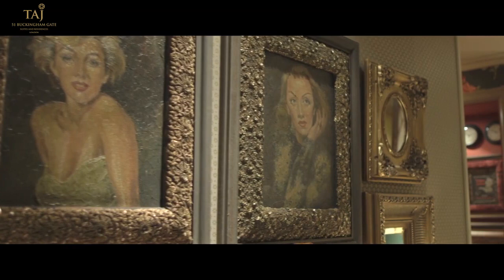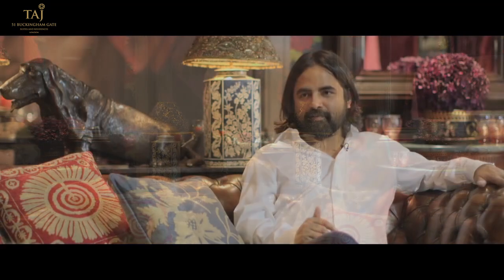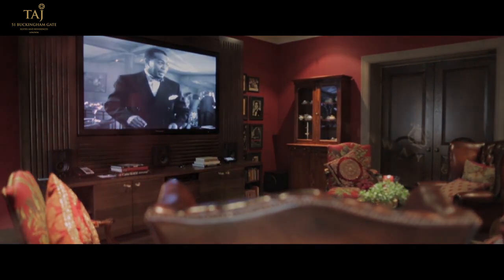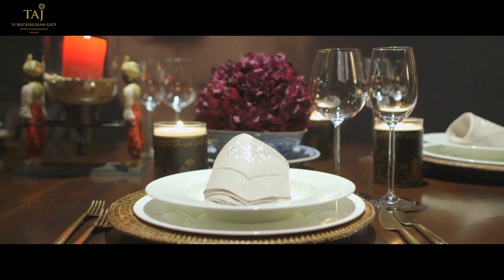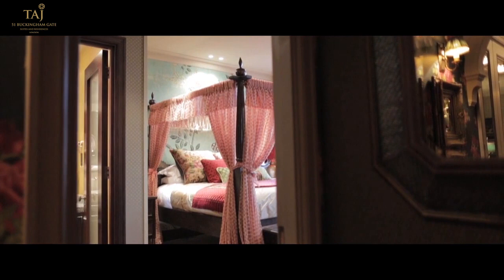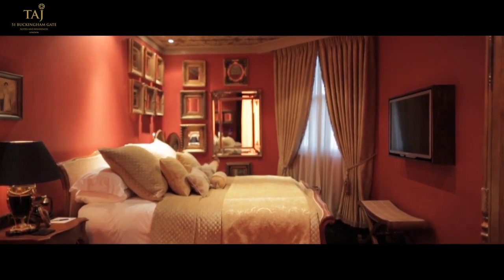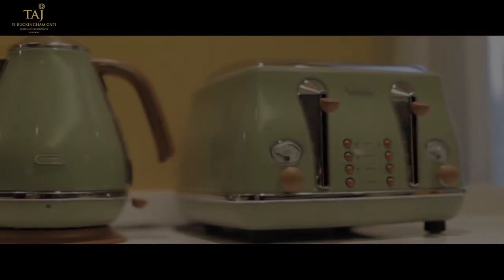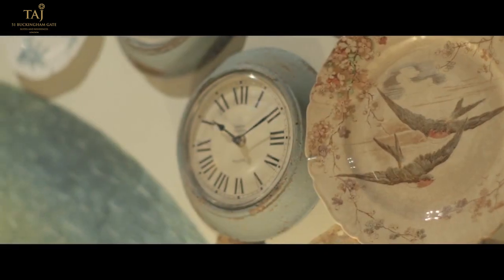THE CINEMA SUITE AT TAJ 51 BUCKINGHAM GATE SUITES AND RESIDENCES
Taj 51 Buckingham Gate unveiled its Cinema Suite in 2012, created by acclaimed Indian designer Sabyasachi Mukherjee. A journey through world cinema and an ode to tradition, this 1,832 square foot two bedroom suite with a dining room, study, powder room and kitchen, is designed in tribute to the history of film and takes inspiration from motion pictures across the globe. Aptly, the Cinema Suite opened just ahead of celebrations marking 100 years of Indian cinema in 1913.
The suite is inspired most notably by the era of 1940s and 1950s Hollywood and Indian Cinema. Guests will find reference to masters like Ray, Coppola and Bergman in the imposing study, world cinema leaders like Majidi, Wong Kar-Wai and Almodovar amongst the cultured kitch of the living room and echoes of The Stepford Wives in the kitchen. One bedroom is reminiscent of the golden Hollywood era of Rita Hayworth and Marilyn Monroe whilst the other draws on colonial inspiration and renowned Indian artists Guru Dutt, Merchant Ivory and Bimal Roy. The suite is a celebration of personalised detail and global culture. Visitors will marvel at breathtakingly rare Bollywood film prints, remarkable history books, vintage mirrors and a myriad of portraits and drawings. From the leather Chesterfield to precious glassware, intriguing art and antique rugs, world arts and crafts are displayed throughout. Each wall is a work of art in itself, with striking Nina Campbell wallpapers in burnt orange, black and red and curios collected from over 32 different cultures. The suite displays sumptuous silk drapery, magnificent oak flooring, priceless antique furniture and ornaments such as rare Chinese porcelain, Bhutanese frames and 1920s embroidered Indian lamps.
The Cinema Suite is an urban cocoon featuring cutting-edge technology blending perfectly with glamorous design. The 85-inch plasma cinema screen, with a 3D state of the art home theatre system, is the biggest private screen in a London hotel suite. The world-class Steinway Lyngdorf sound system makes for a fully immersive cinematic experience which raises the bar for an in-hotel audiovisual offering. Preloaded with a repertoire of over 300 international motion pictures, books and music, it acknowledges that time is well spent amongst films, art and culture.